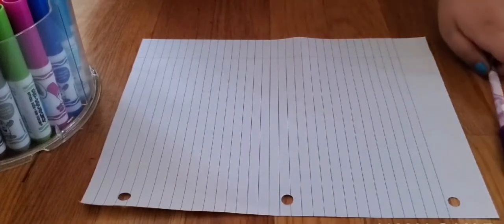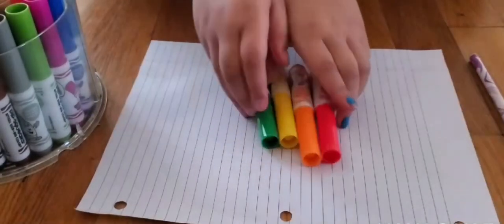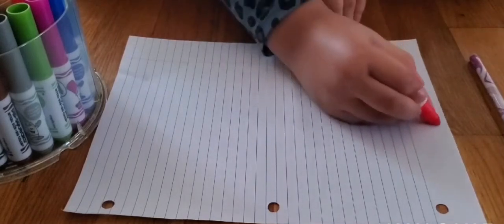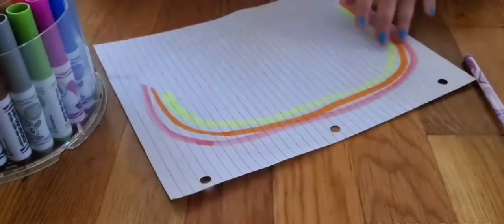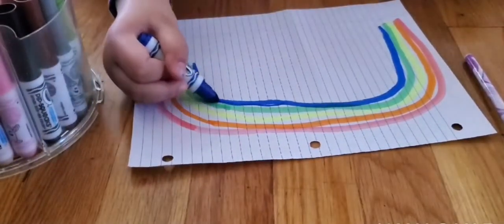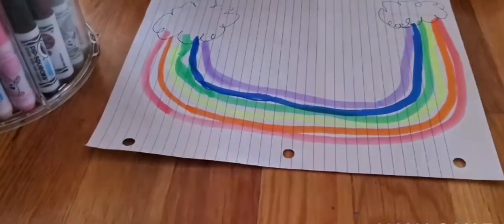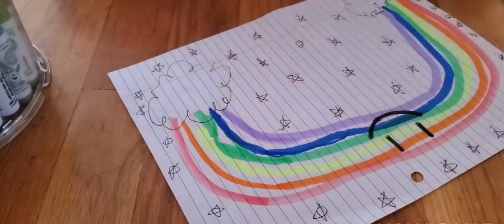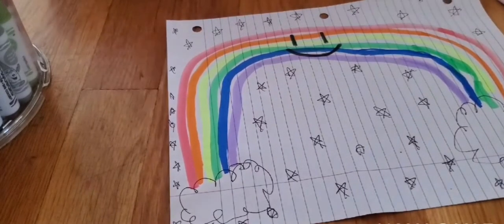My Style Of Rainbow Drawing